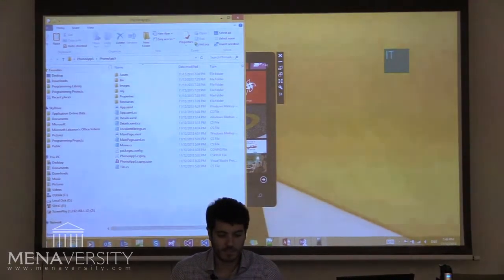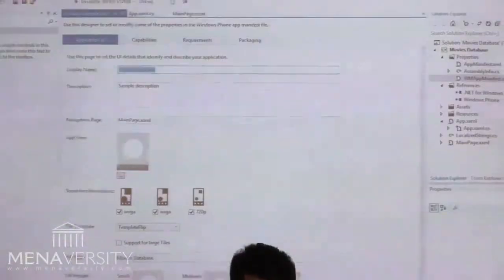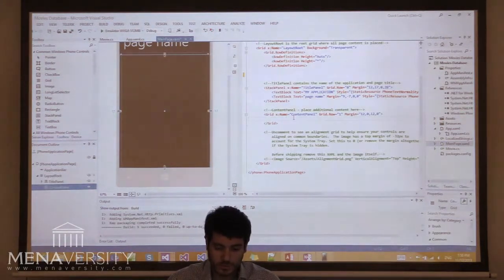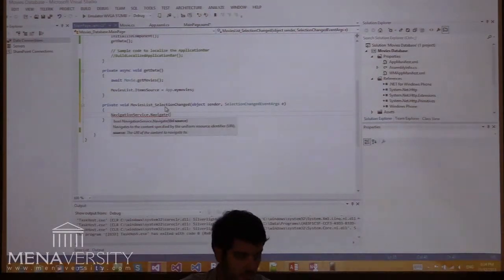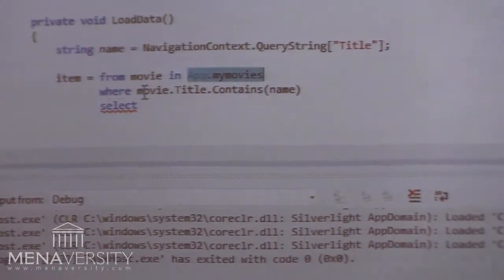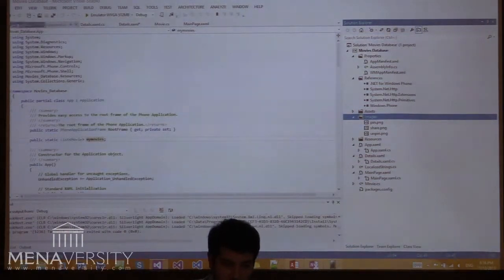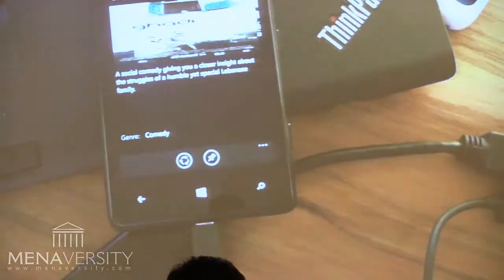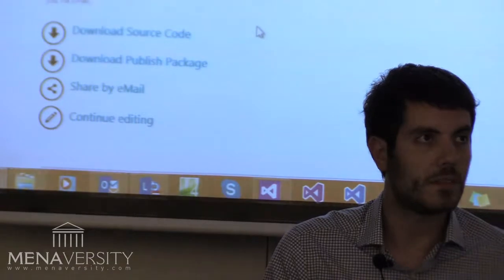Essentials of developing windows Phone Apps - Part 2 by Chukri Soueidi